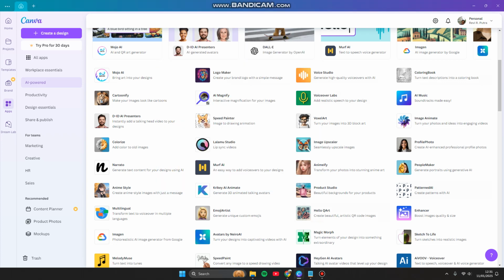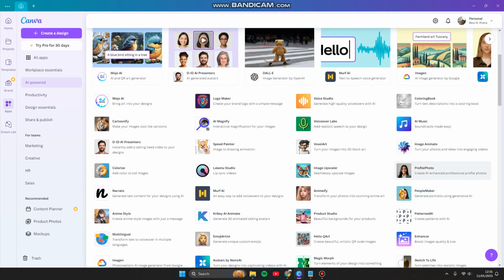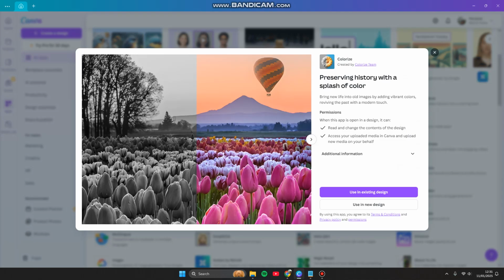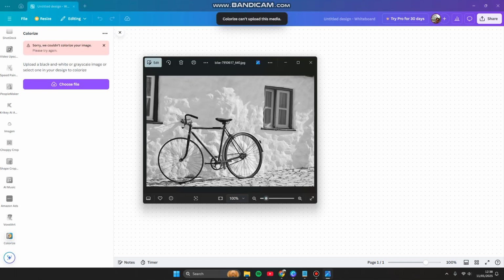How to Add Color to Old Images in Canva